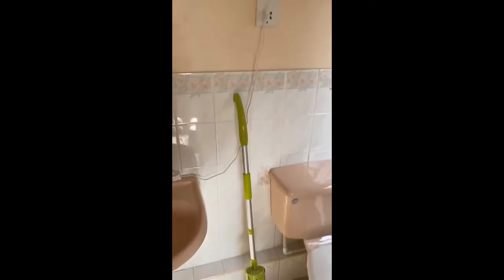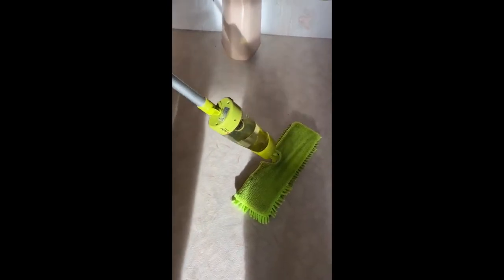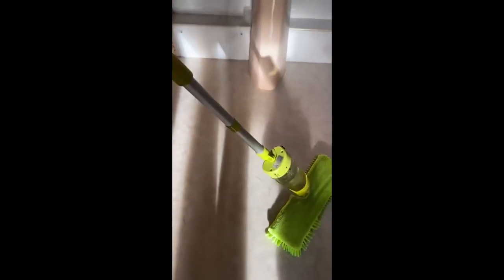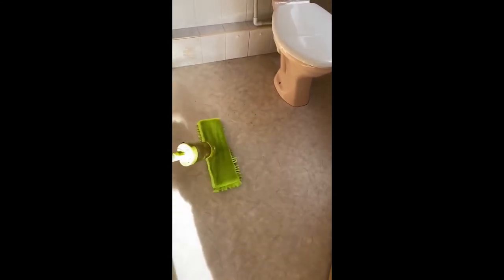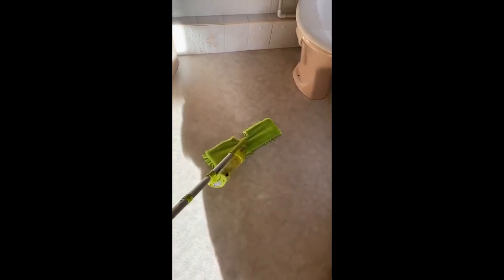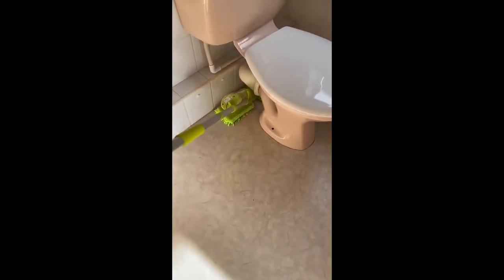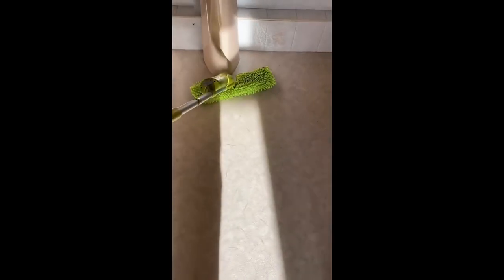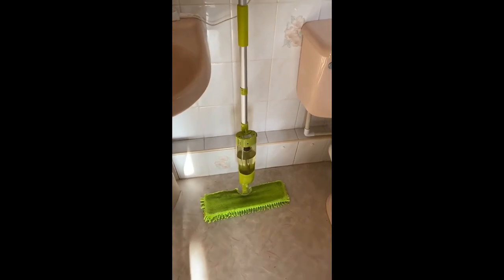The best way to clean your bathroom floors | Thane.tv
The H2O e3™ Cleaning System is the latest innovation from Thane. It is not only a multi-purpose cleaner, it’s an eco-friendly solution as it only uses natural ingredients.

In this video, Rebecca will show you how she uses the H2O e3™ Cleaning System to clean her bathroom floors!

It is as effective as the best-selling chemical cleaners and the new technology has been proven to kill 99% of germs & bacteria, including Salmonella, E.coli and S. Aureus.

The H2O e3™ Cleaning System's Activator is the amazing technology that creates electrolysed S-Water™. It emits low levels of electricity, breaking apart water and salt molecules to form two new powerful oxidants. One is a powerful cleaner that cuts through grease and grime, while the other is a powerful sanitiser and deodoriser.